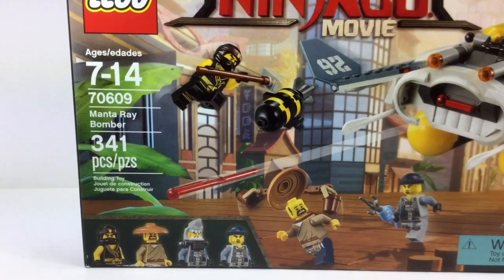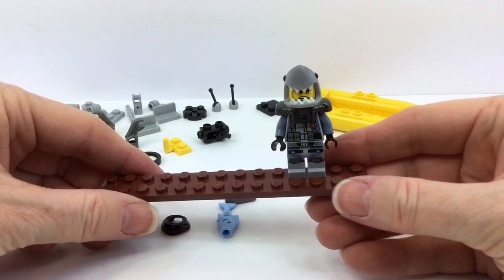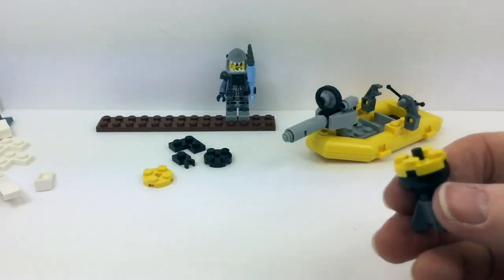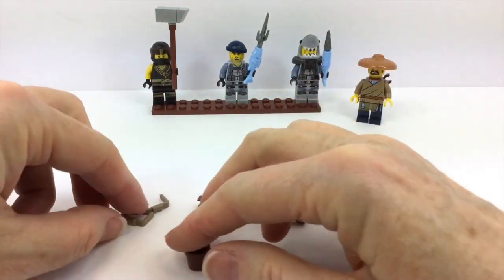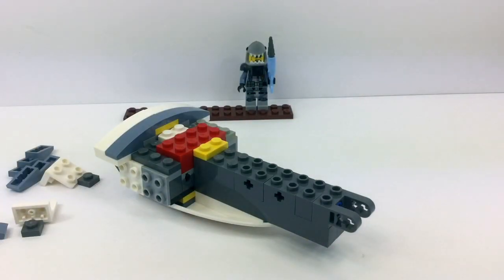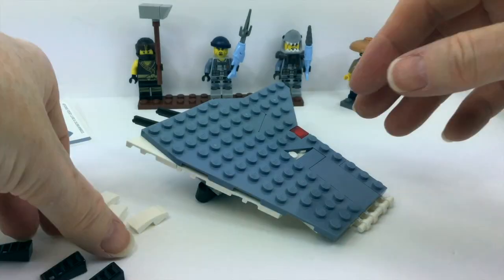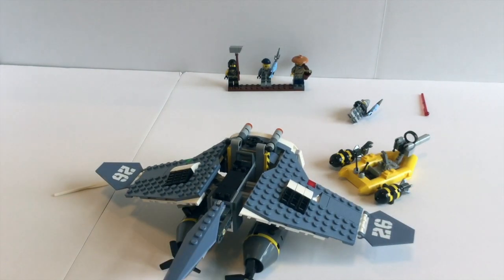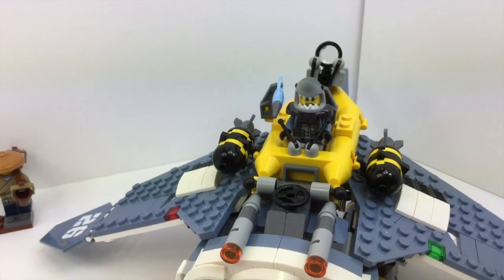Lego Ninjago Movie Manta Ray Bomber 70609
Lots of fun with this Lego Manta Ray Bomber 70609 especially with two projectile rounded spears! There are 4 mini figures, too! Great White Shark Pilot and Cole Ninja!
Awesome design from the Lego Ninjago Movie with this two part bomber. The pilot raft section can detach from the larger bomber unit. Torpedoes and large power units on the main unit that could double for  two more torpedoes!

Thanks for checking out our channel and this video!
Come back and see our "additions" we add extra features to the sets we review to add value to our version of this Lego Friends Community we are building!

MOC additions are fun to see check them out!

Have a great day- Vickie